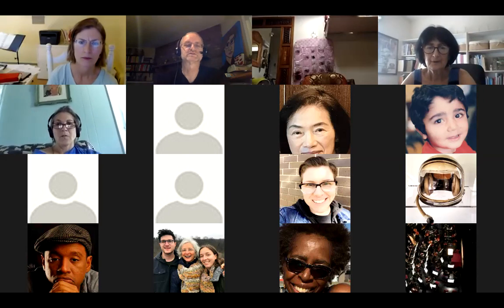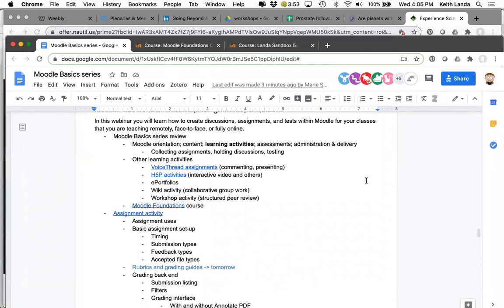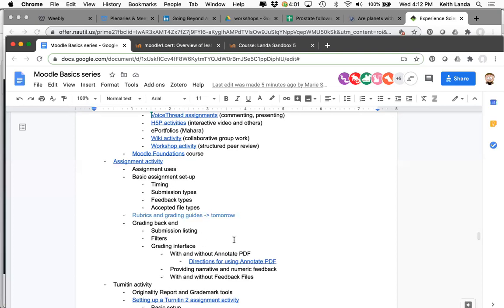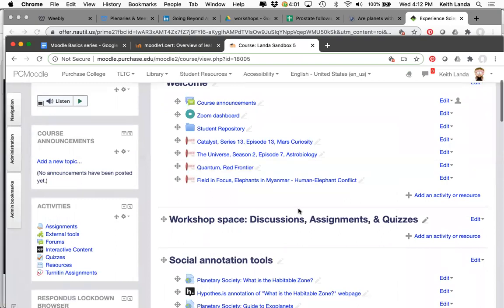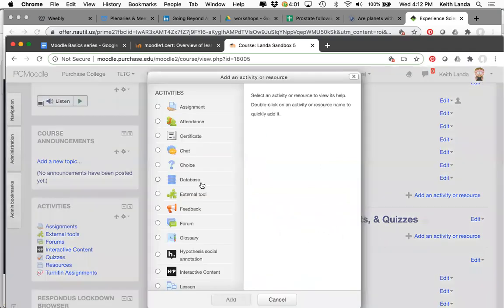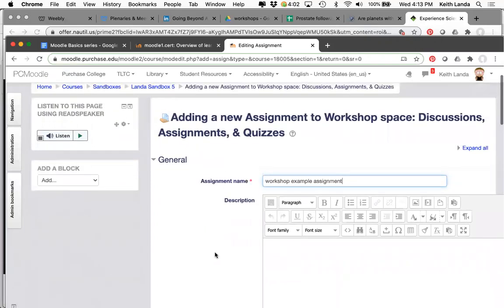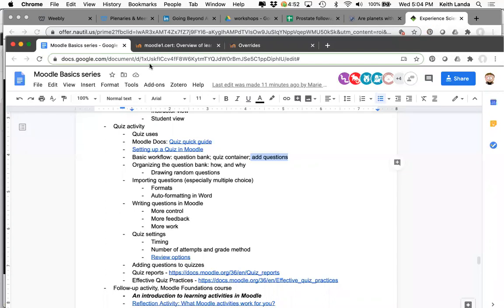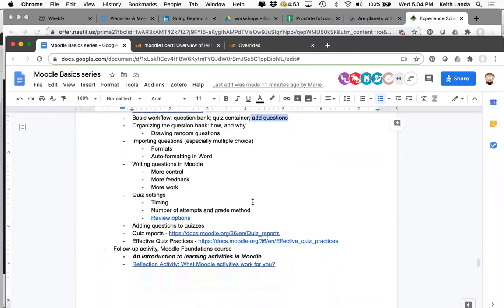Moodle Basics Discussions, Assignments, and Quizzes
Workshop description: "In this webinar you will learn how to create discussions, assignments, and tests within Moodle for your classes that you are teaching remotely, face-to-face, or fully online."